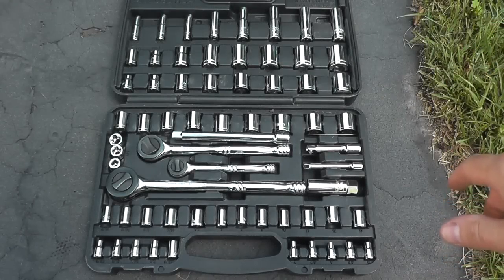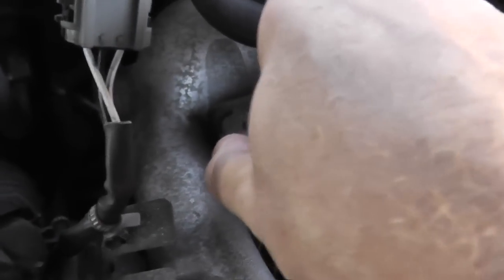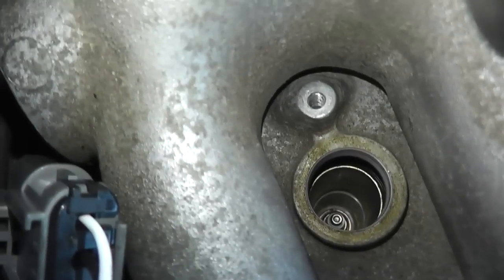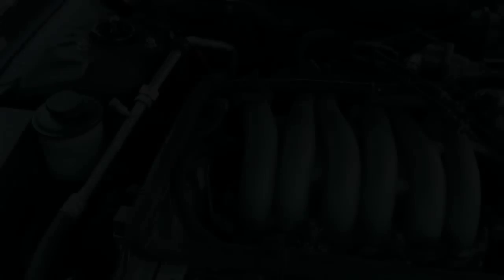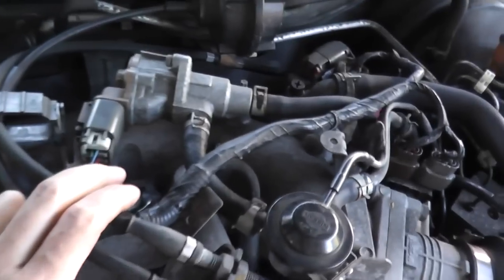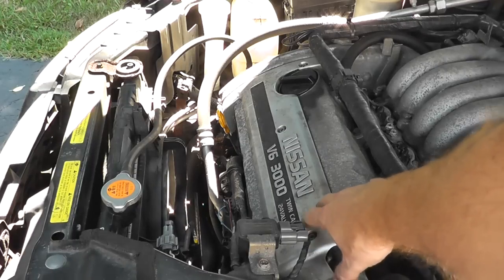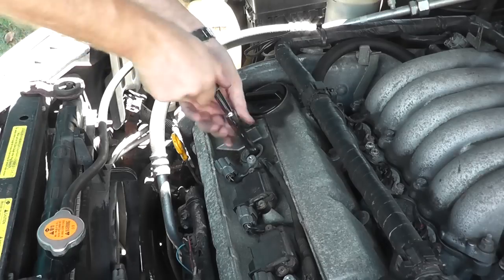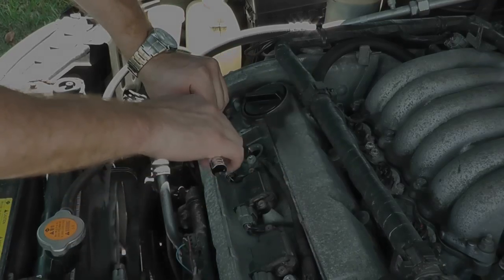Nissan Maxima And Infiniti Spark Plug Replacement with Basic Hand Tools HD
Spark plug replacement for the Nissan Maxima.

This specific vehicle is a 1997 Nissan Maxima. The factory spark plug is NGK 2647 platinum tipped spark plugs.